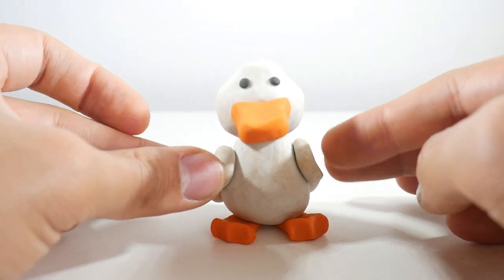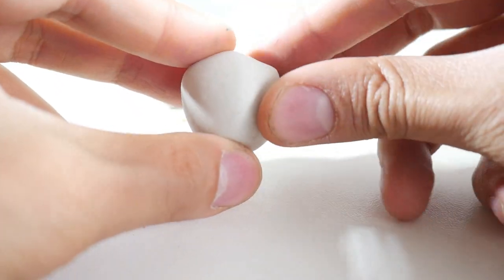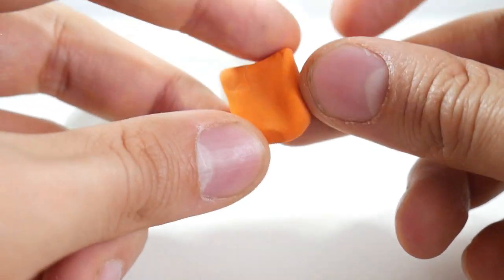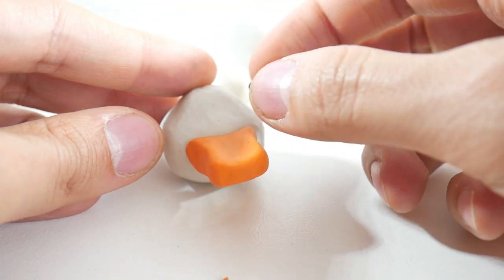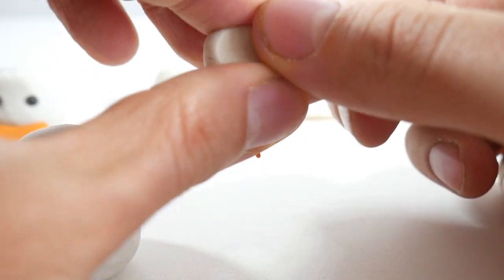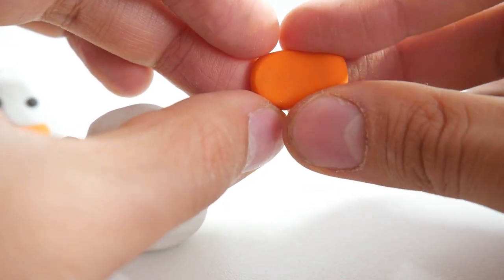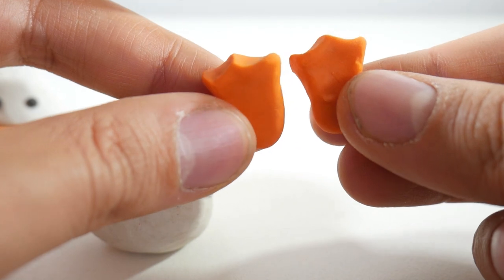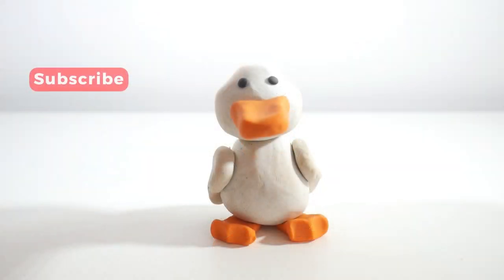How to Make an Adorable Clay Duck 🦆: Quick & Easy Steps | Play-Doh & Plasticine Tutorial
Join us on Drawings in Action as we guide you through a super fun and easy DIY project - making a cute clay duck! This tutorial is perfect for both beginners and clay enthusiasts. Don’t miss out on this chance to unleash your creativity. 🎨✨

👉 What you’ll learn:

How to mold and shape clay effectively
Crafting the cutest duck ever
Tips and tricks for perfecting your clay creation

Materials:

White, orange, and black clay (Play-Doh or Plasticine)
Toothpick
Pencil
Share your clay duck creations with us using DrawingsInActionDucks 🦆❤️

🔗 Follow Drawings in Action for more creative content and inspiration!